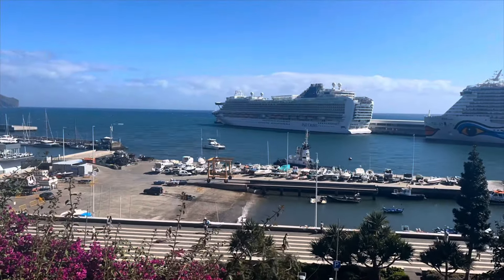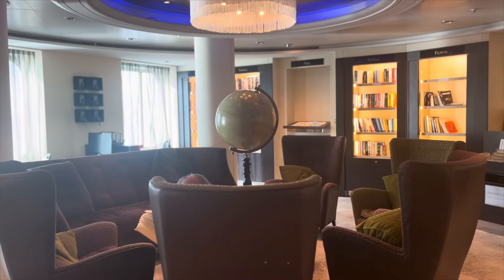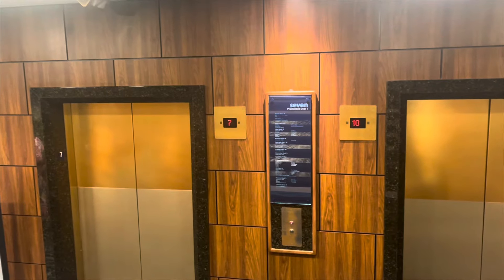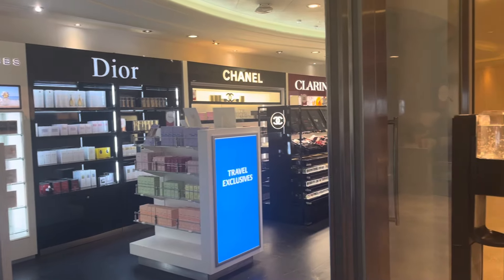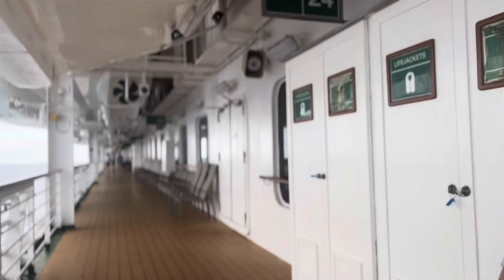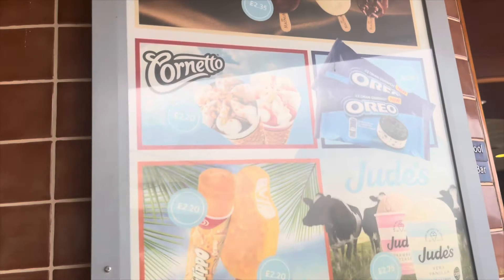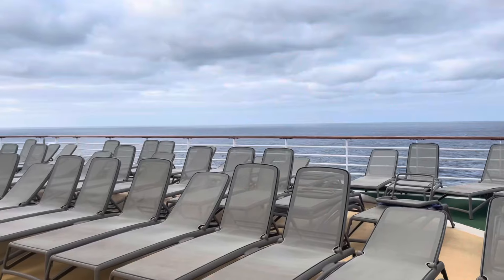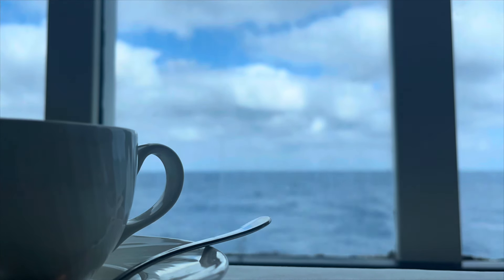P&O AZURA TOUR in LESS THAN 5 MINUTES| Feb 2024| deck 5-7 & 15+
Get familiar with your home away from home with a 5 minute tour of the beautiful P&O Azura.

The Azura is a medium sized ship built in 2010 and has plenty to do for the family- big and small.
This video includes an insight of most bars, decks, pools and experiences on the ship as well as some commentary reviews.

SKIP TO A PARTICULAR DECK:
Deck 5 - 0:22
Deck 6 - 0:53
Deck 7 - 1:30
Deck 15 - 2:57
'Game area'- 3:36
Wellness area - 3:51